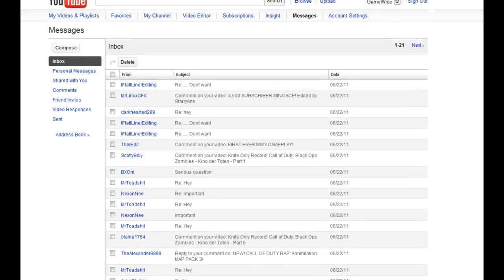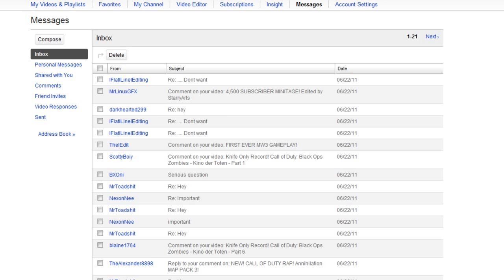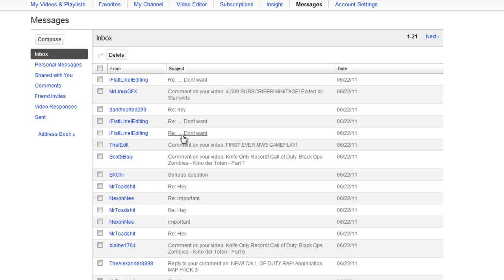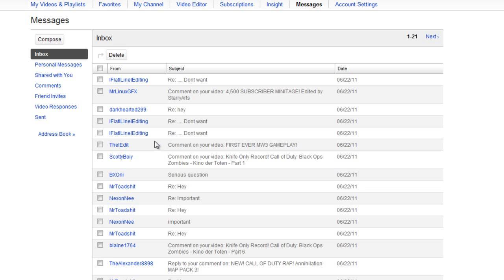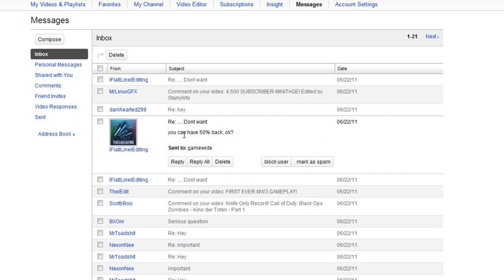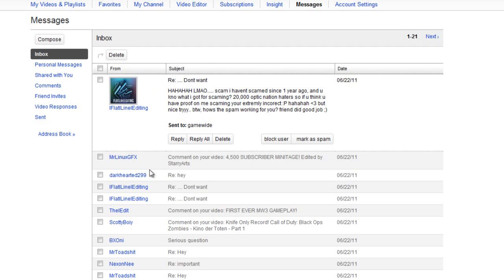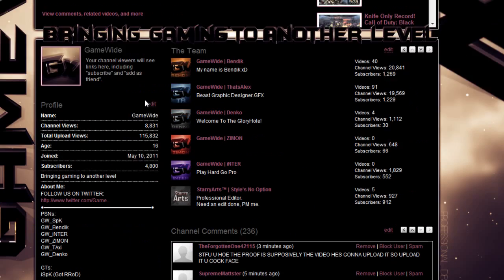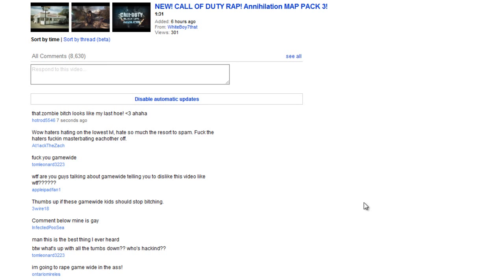FlatlineEditing Scams Editors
JumpYardTV: this is sorta old news but I feel bad for these guys, douchebag channels like FLE who are constantly scamming the smaller channels who just want to get their names out.

If you are subbed to flatline editing I recommend you unsub them.